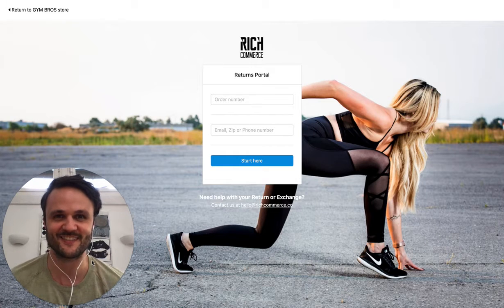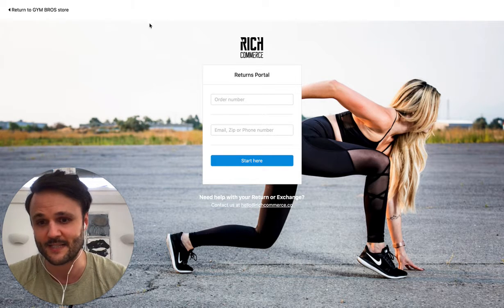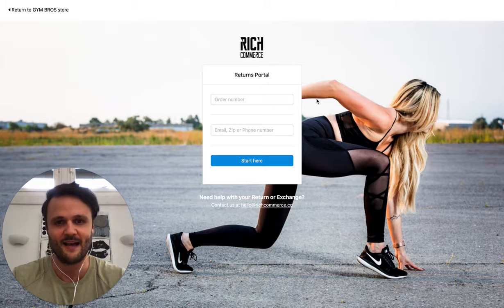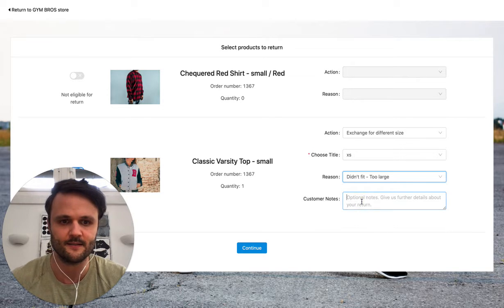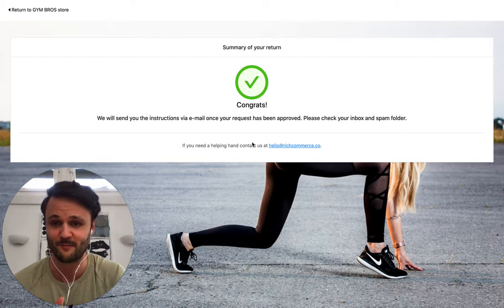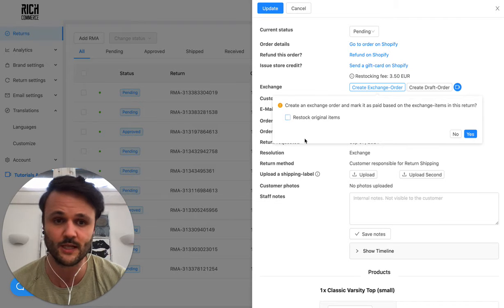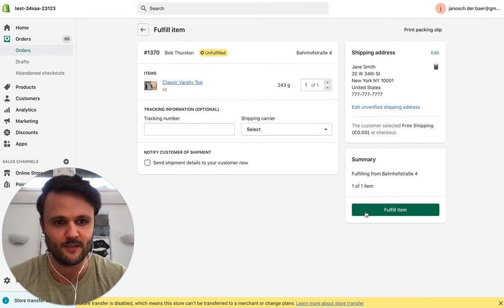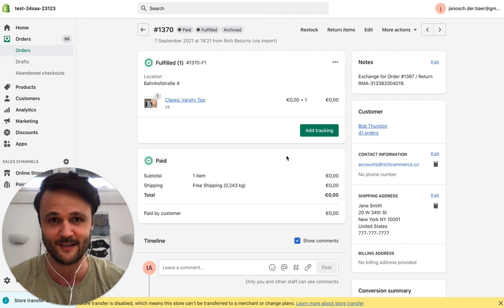How To Process Exchanges on Shopify (2024) - Do THIS!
When learning how to process Shopify returns and exchanges, you should use a Shopify returns app that makes it easy for you.  This video will walk you through how to process returns on Shopify with Rich Returns management software.

✅ Made for Shopify and Shopify Plus
✅ Return Management Automation
✅ Exchanges & Easy Return Labels
✅ Analytics & Insights